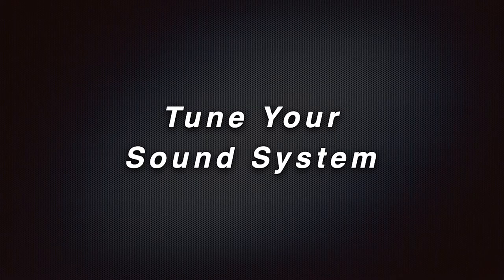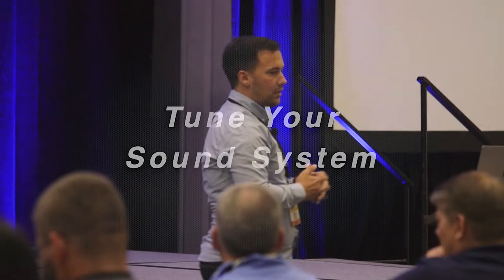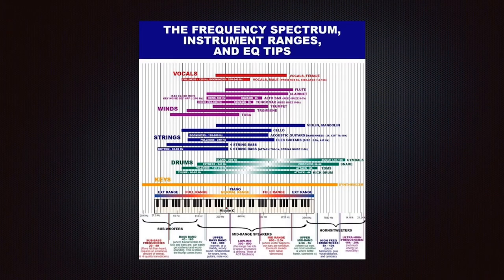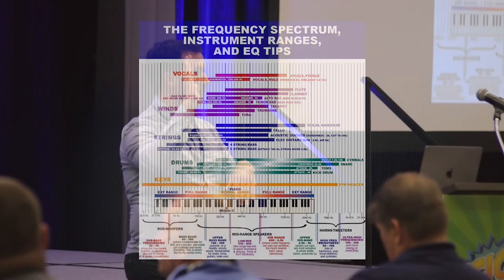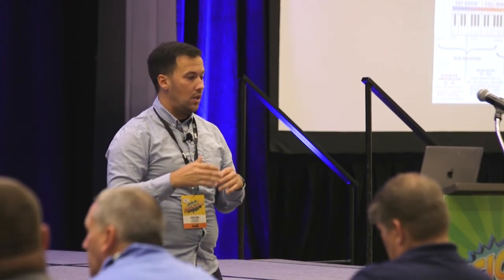Sound Design: "Tune Your Sound System"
Clip from James Catherall's WGICON session on Sound Design